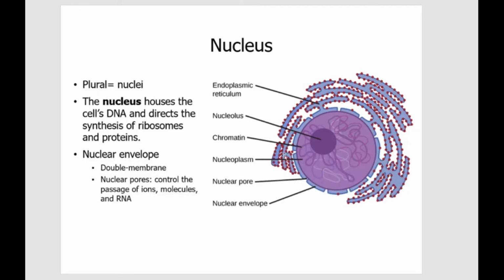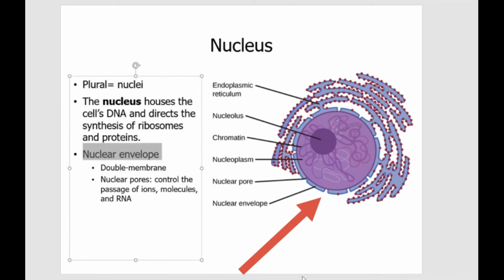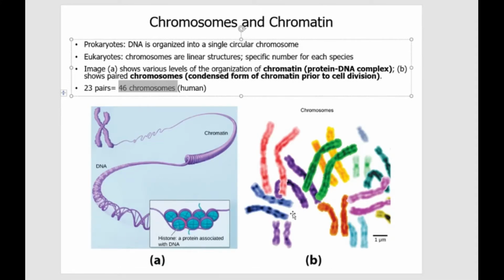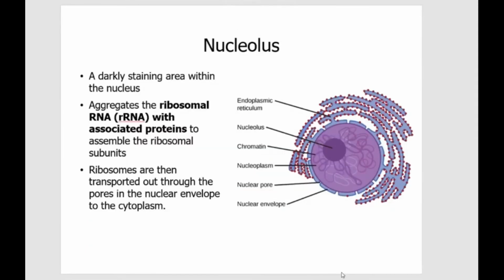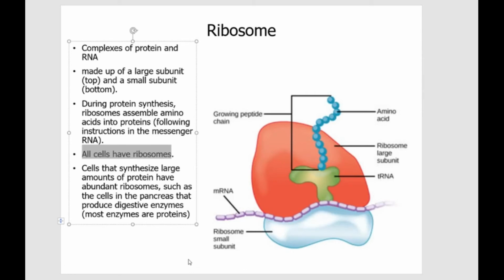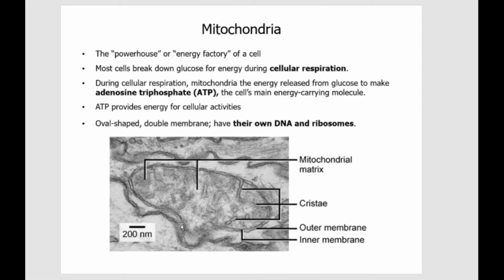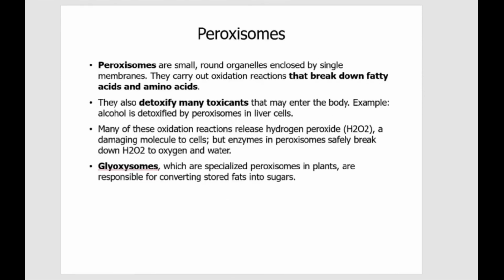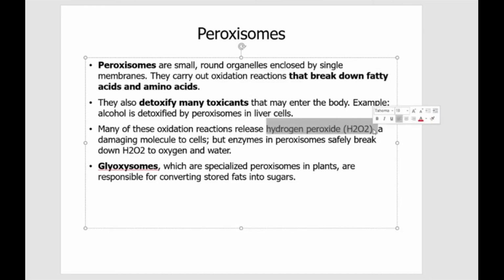Bio 111 Chap 4. The cell Part 2_No background music